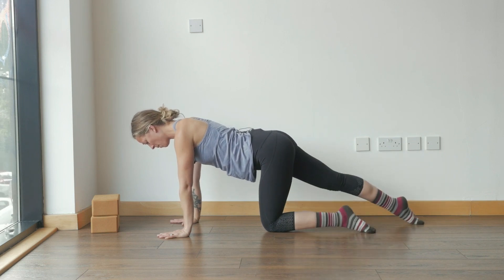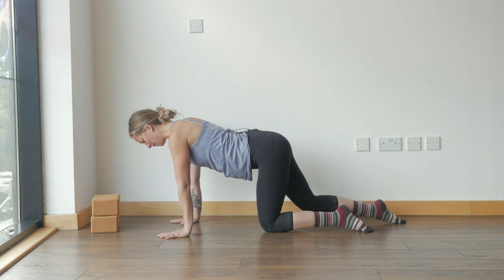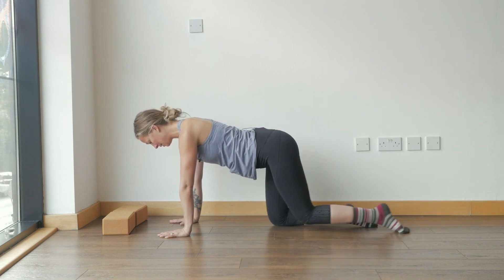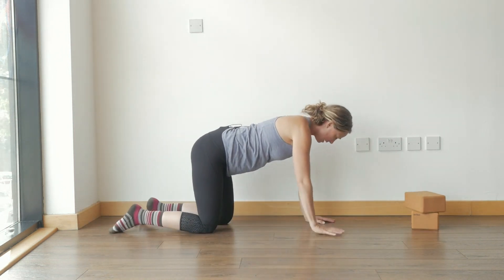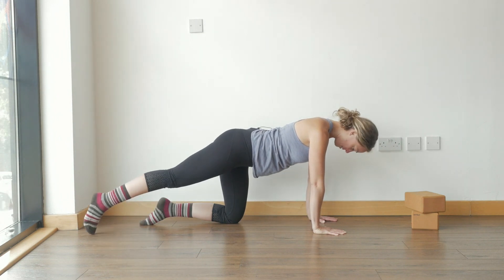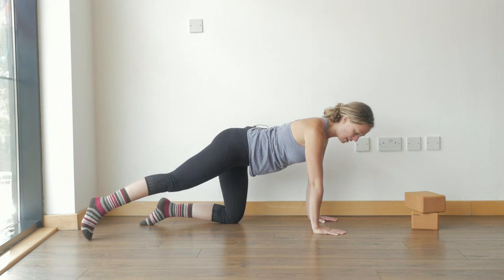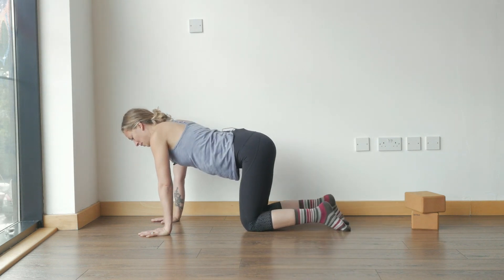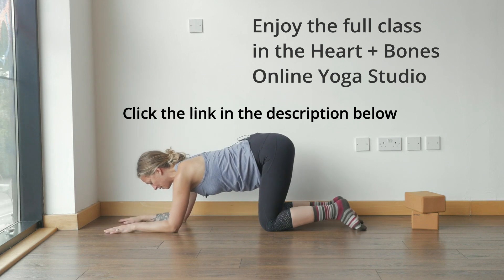Yoga For Mobility And Strength (glutes, hips and core)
This short n' sweet 5 minute sock sliding sequence may surprise you at how challenging it is to keep your body steady and strong during the movement. Using socks to slide through the movements add extra fun and work for both your body and brain. This is a

PRACTICE WITH HEART + BONES

Join me and our teachers for playful, supportive and creative yoga that your body loves.

Explore yoga, strength, meditation, restorative classes.

Like a guided plan? Then you will love our functional, mobility-focused yoga programs:

Say hi on social and for more tips and tutorials:
Say hi on social:

Looking for weekly inspiration and deeper yoga + movement knowledge? Whether you are a yoga teacher or student, Brea’s email is written to help you learn, grow, and connect with community